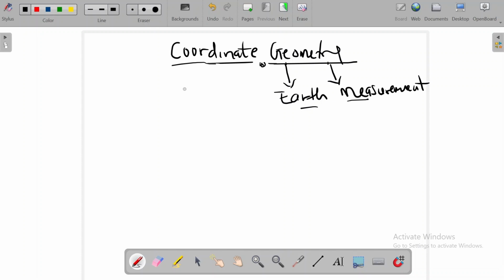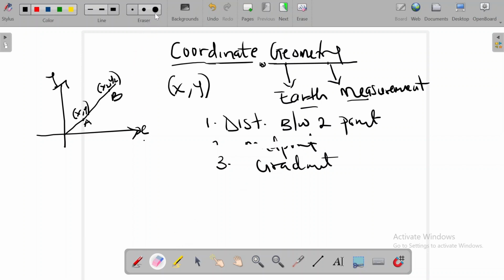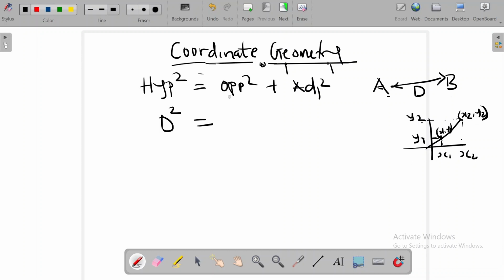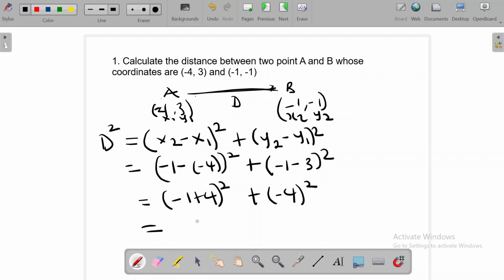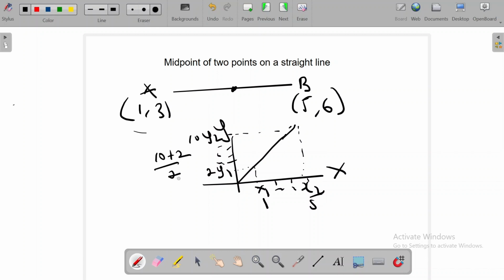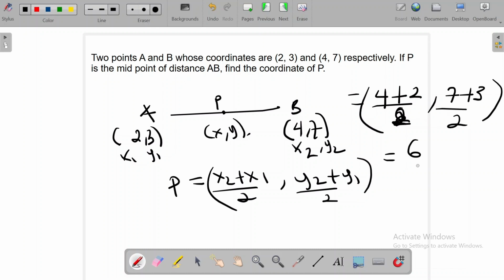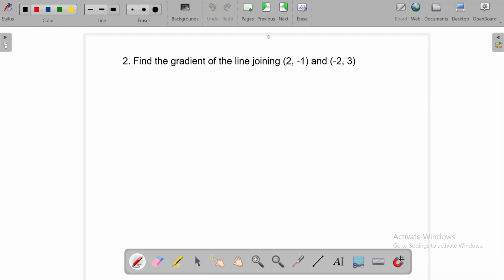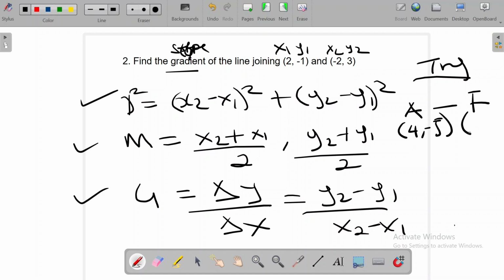Coordinate Geometry (Dist. between two point | Midpoint | Gradient) Part 1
📐 Coordinate Geometry Explained! | Distance, Midpoint & Gradient

Welcome to this quick guide on *Coordinate Geometry*! In this video, we’ll break down three key concepts:

1️⃣ Distance Between Two Points** – Learn how to calculate the exact length between any two points on a plane using the "Distance Formula"!

2️⃣ Midpoint of a Line – Find the exact center point between two coordinates with the simple Midpoint Formula.

3️⃣ Gradient (Slope) of a Line – Discover how to determine the steepness and direction of a line using the **Gradient Formula**.

Whether you're studying for exams or just brushing up on math skills, this video will make coordinate geometry easy to understand! 🚀